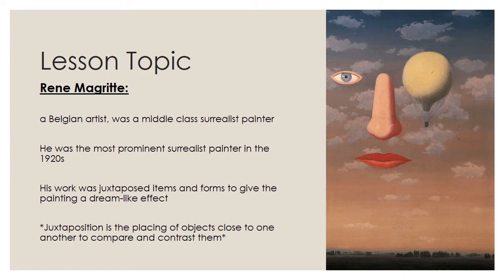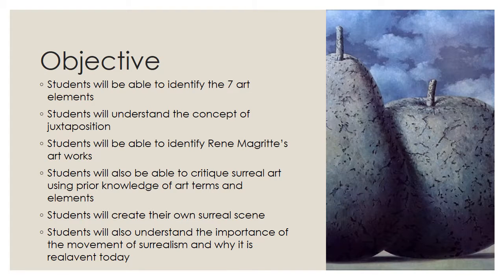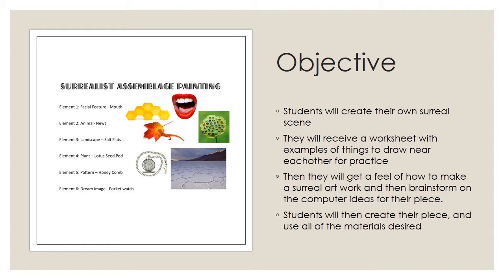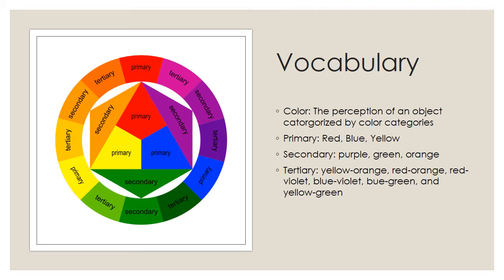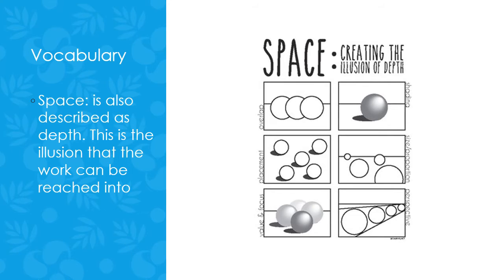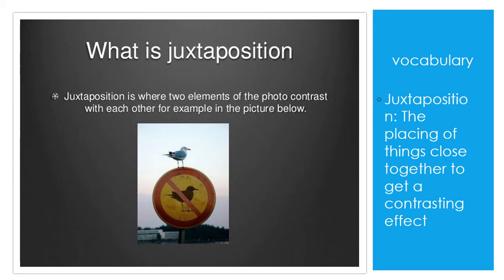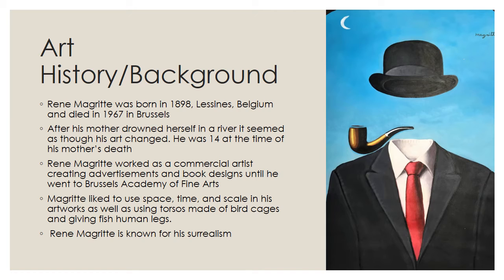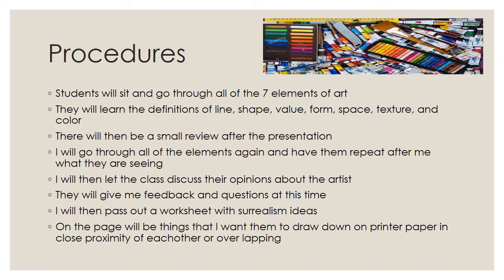ArtistPresentation-SamanthaZapien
This presentation is for Art 300: Art for Elementary Teachers.